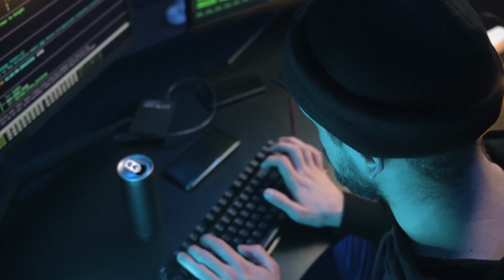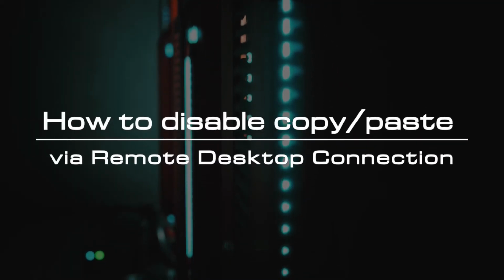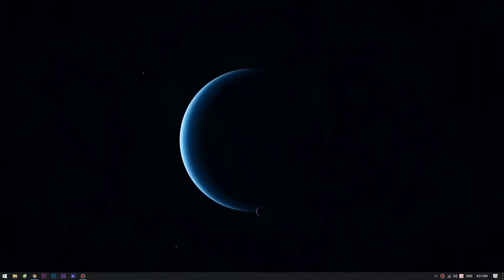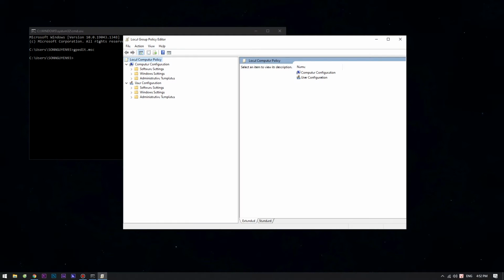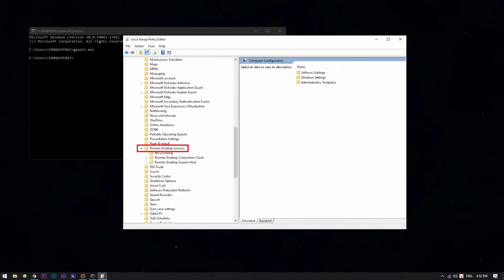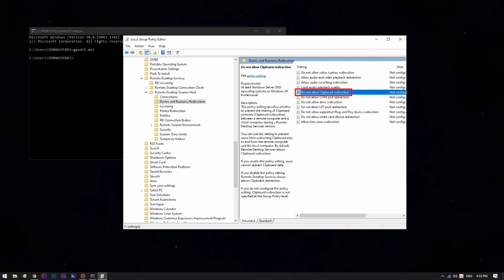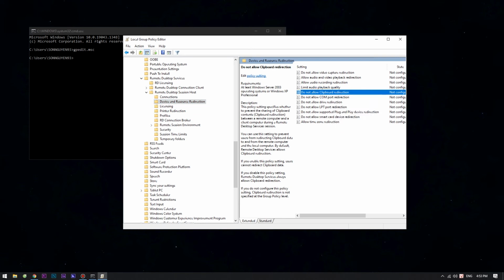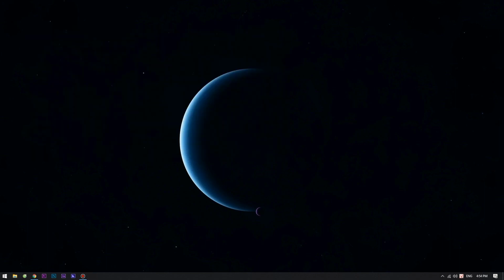How to disable copy/paste via Remote Desktop Connection | VPS Tutorial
In this video, we will show you how to turn off copy/paste on Remote Desktop Connection.  This makes it impossible for bad guys to copy external content into the Windows Server server via RDP when using Windows VPS.